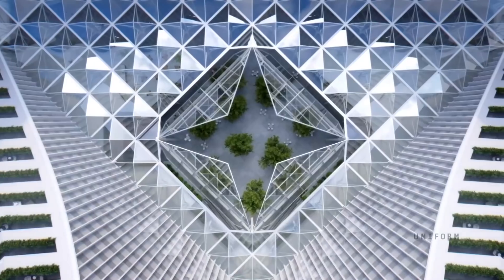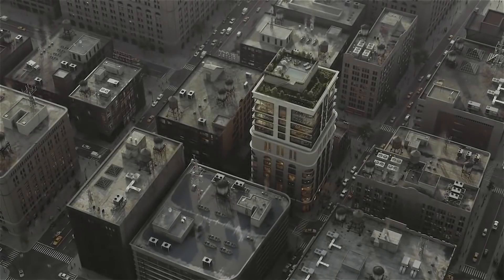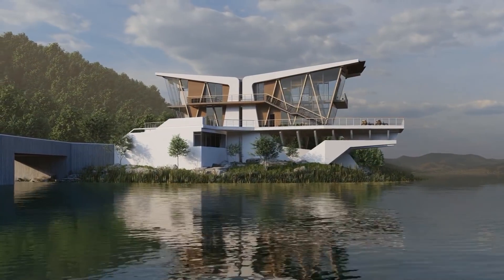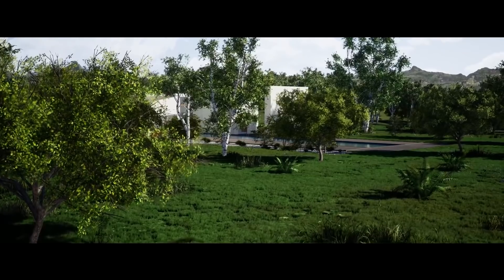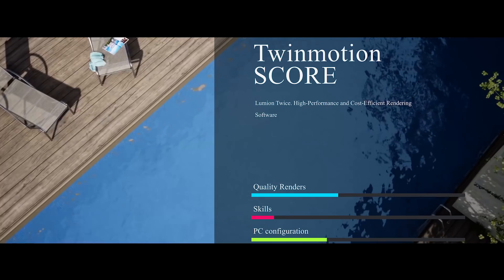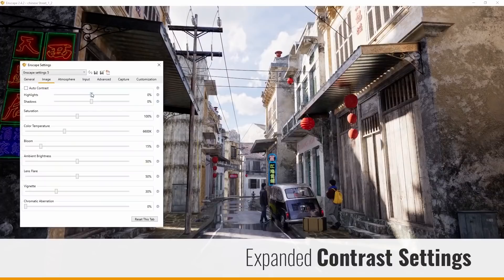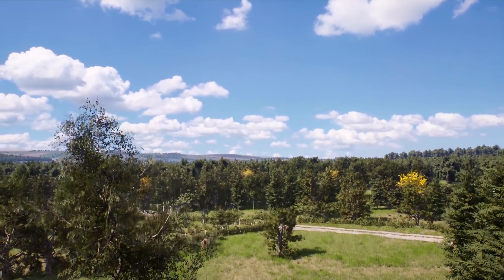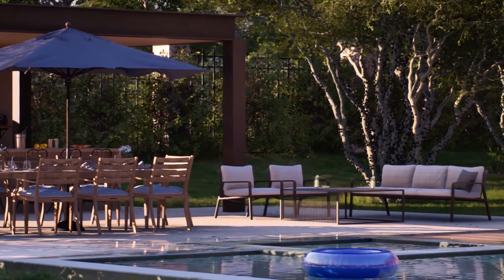Render software for Architect 2019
Renders for an architect in 2019. Choose your tools and go for it.

❐ COMPUTER SPECS
➫ Main PC: